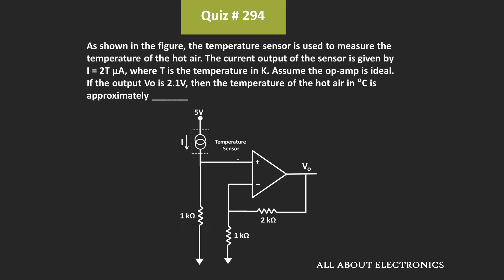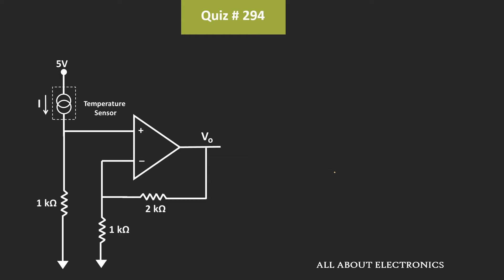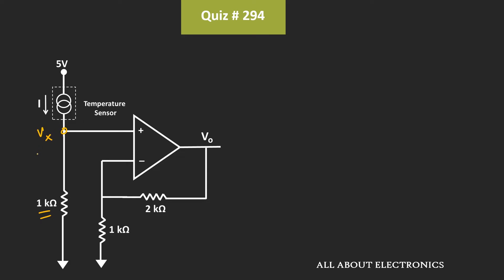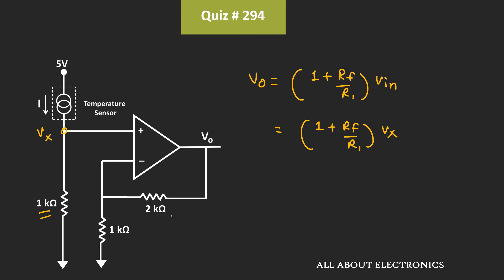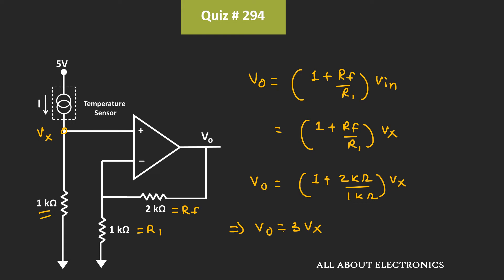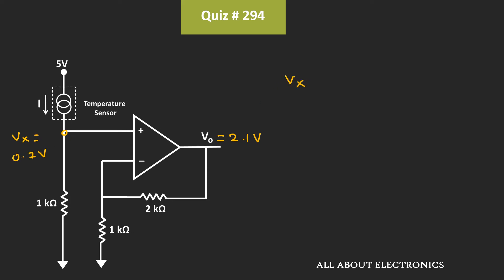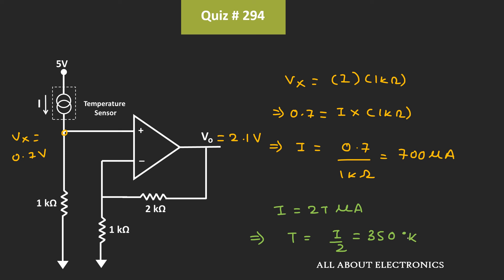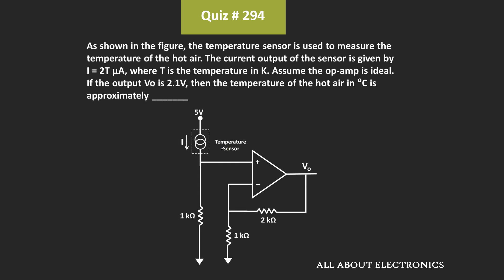Operational Amplifier (Op-Amp) Solved Problem | Quiz # 294